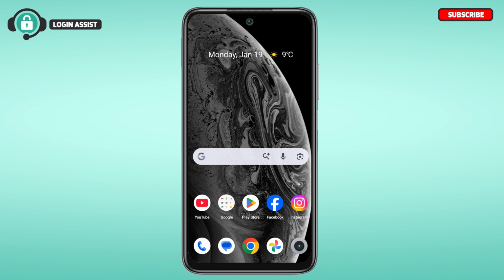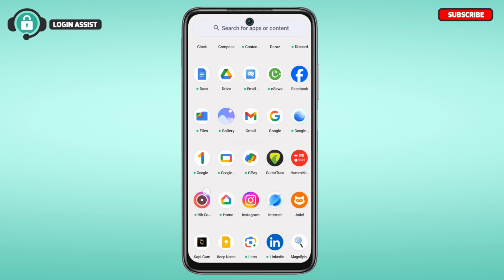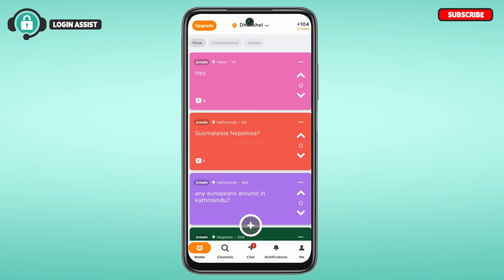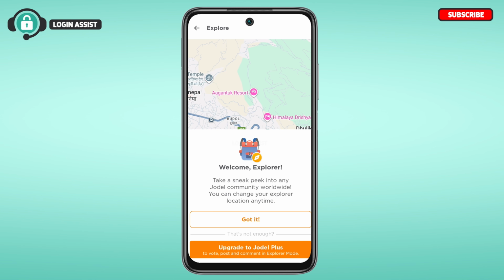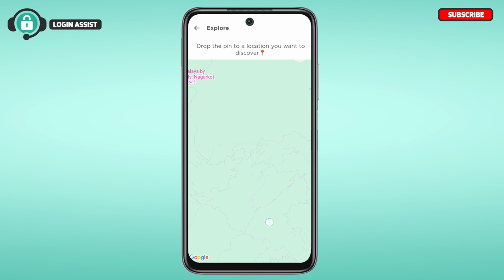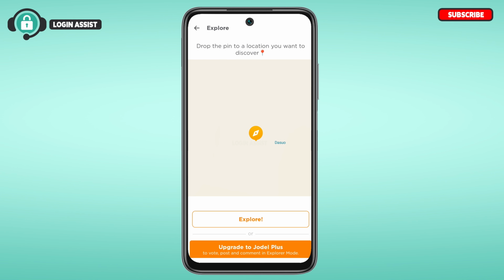How To Change Location On Jodel 2026 | Jodel Account Location Change Guide | Jodel App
These are the steps for the Jodel account location change guide:
1: Open the Jodel application.
2: Tap on the selected location at the top of your screen.
3: Tap on the "Explore" option and tap on "Got it!".
4: Select the location you want to discover and tap on it.
5: Then, tap on "Explore!".
With this, you can change your location on Jodel.

Watch this tutorial video for the process and steps to change location on Jodel.